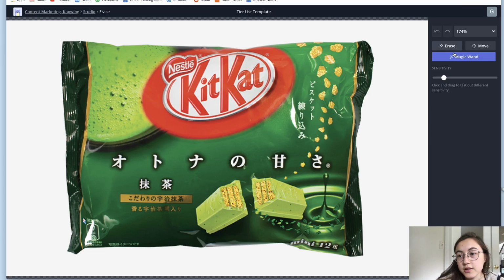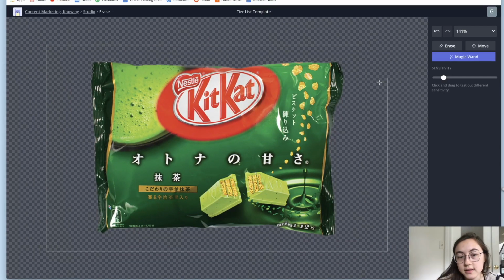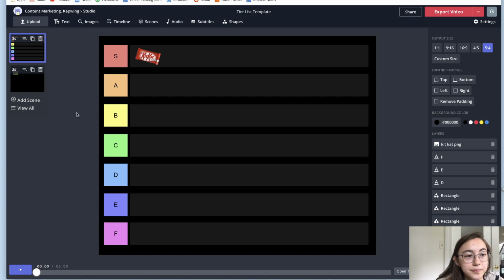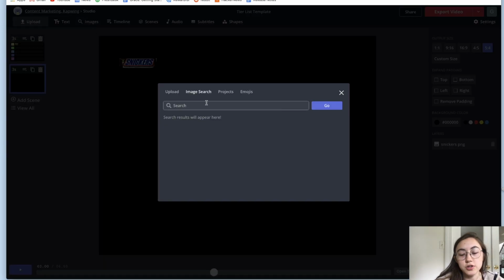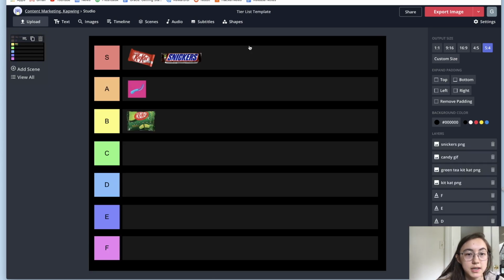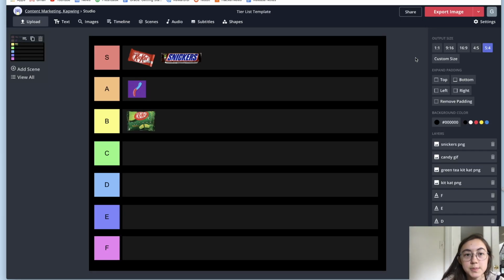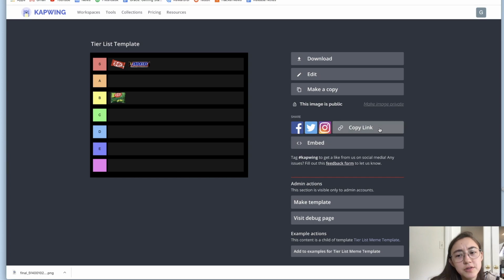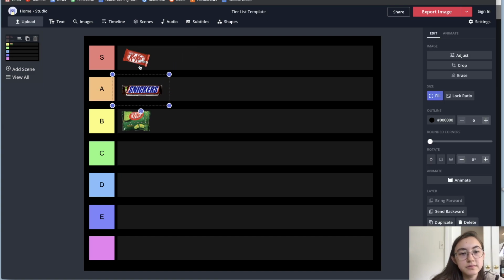How to Make a Tier List (Free Template + Tier List Maker)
Tier Lists are a ranking system commonly used to rate characters in popular video games like Super Smash Bros and League of Legends. You can use this Tier List meme template to rank nearly anything from candy to fast food, Kanye West albums, and more. Tier Lists go in descending order with "S" being considered the "god tier" of all rankings. Use our free online tier list maker to create your own! This customizable template includes all the tools you need to create one: you can search for images, erase backgrounds to make PNGs, and add GIFs. In this tutorial, we go over how to use the template to make the tier list.

There are 3 easy steps:
1. Open the tier list template
2. Upload or search for photos to rank
3. Export & download the tier list

Timestamps:
Intro to Tier Lists (00:00)
Open the Template (00:31)
Add Images (01:33)
Erase Image Backgrounds (03:37)
Add GIFs (05:11)
Save Your Tier List (05:44)
Share Your Template (06:44)